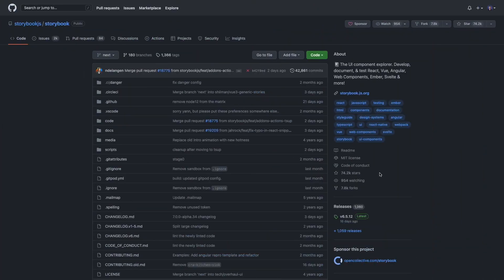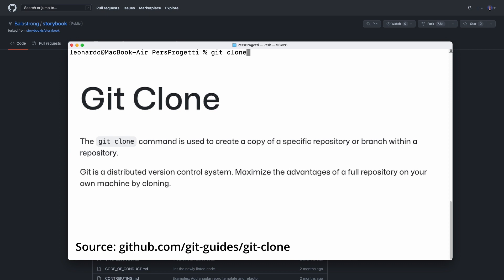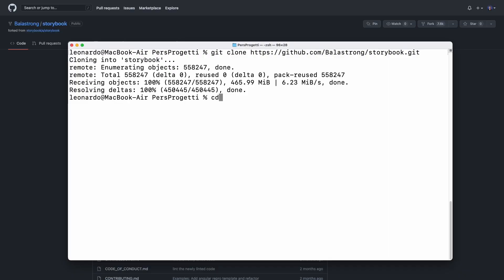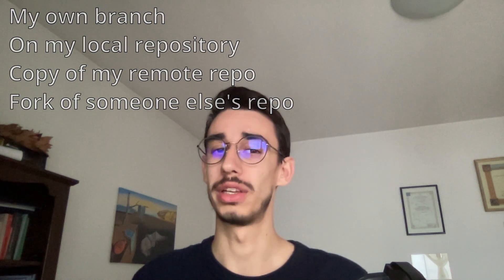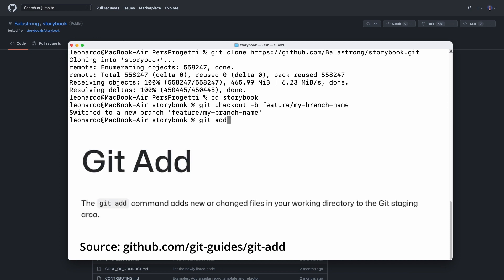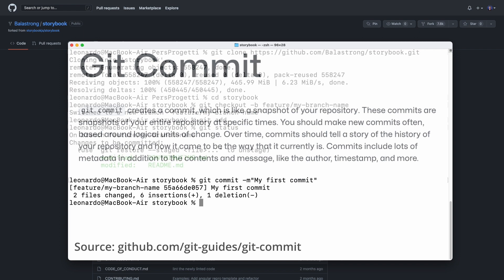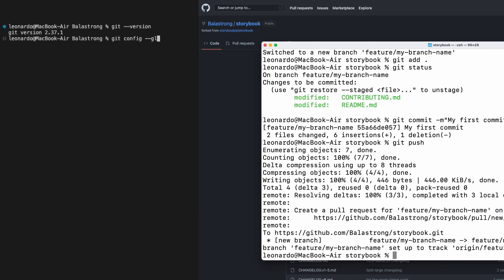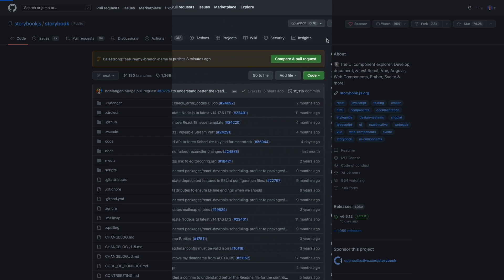The 5 GIT Commands to INSTANTLY Get Started on Hacktoberfest!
To Contribute to Open Source on GitHub you need to know some git commands. This video shows you the 5 + 1 commands you must know in order to easily open a Pull Request.

I still recommend everyone to properly study GIT and get used to this powerful and widespread tool you're gonna use every day as a developer.

I might even record a new video in the future going more in details on these commands and some more you might use often.

TIMESTAMPS
00:00 What this video is about
00:30 No git required
00:58 Fork from GitHub
01:28 git clone
01:55 git checkout
02:58 git add & git status
03:13 git commit
03:31 git push
04:10 Create a Pull Request
04:26 Graphical User Interface (GUI)
05:21 How to learn GIT